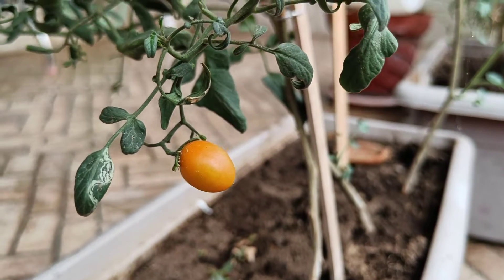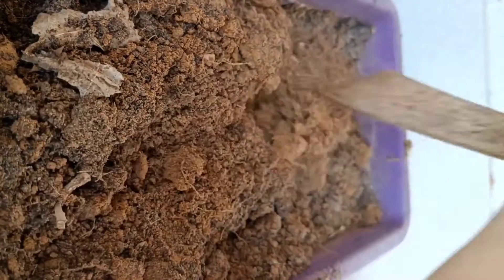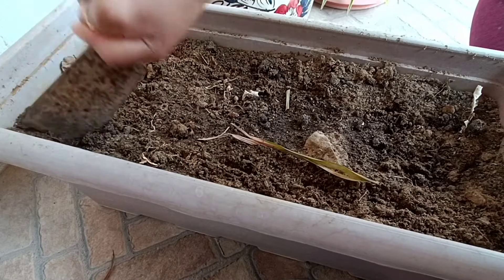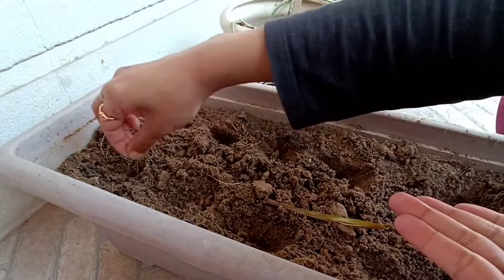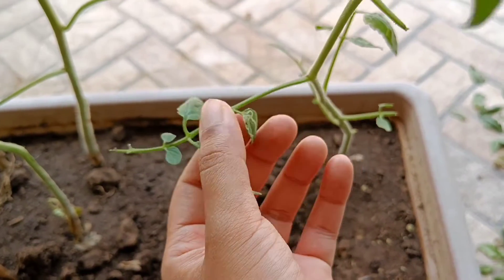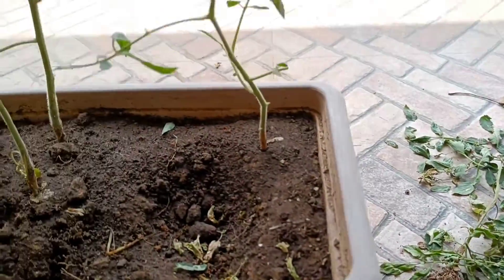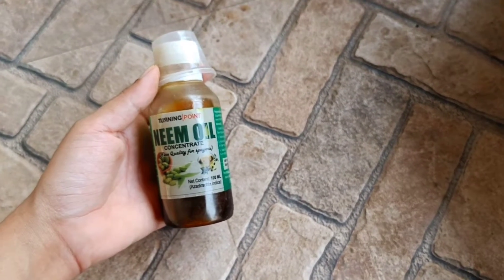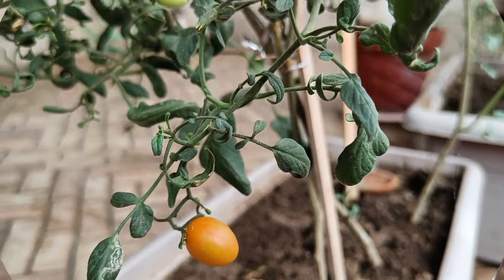Tomato growing at home 🍒||mistakes while growing tomato||grow tomato